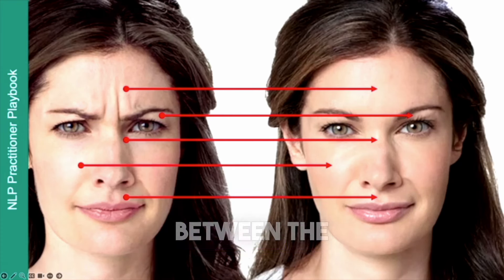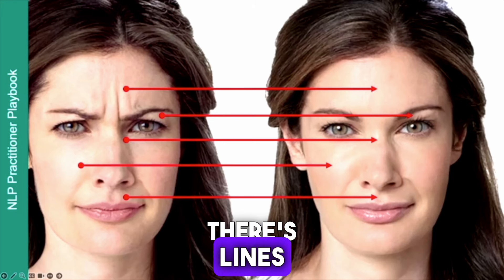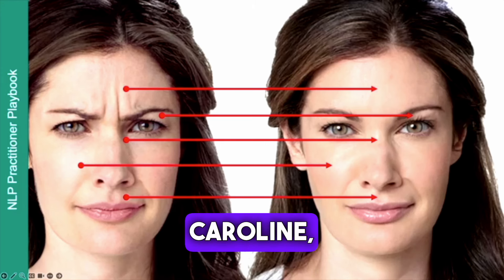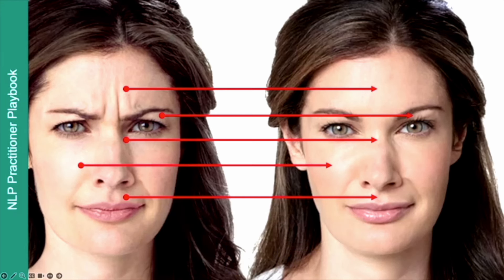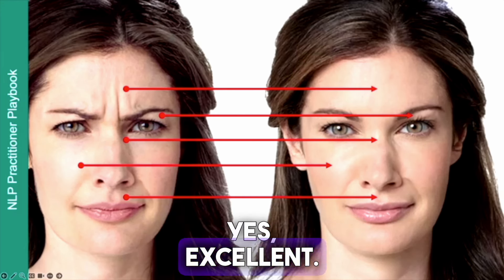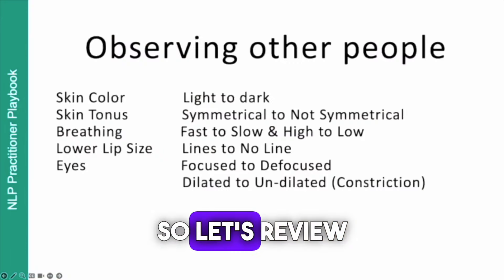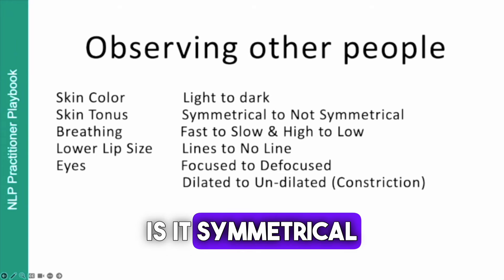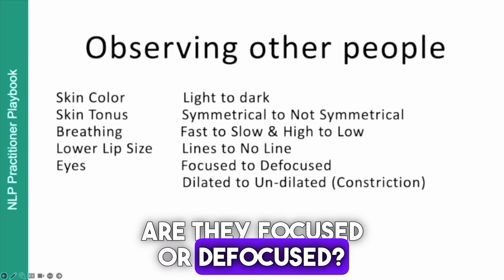Exploring Sensory Descriptions: A Visual Journey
The #1 Business Test that shows how to increase sales and get customers to say YES ✅!

TAKE IT FREE NOW!

Let's train our senses to observe more consciously. Notice the subtleties, appreciate the nuances. What else can you observe?